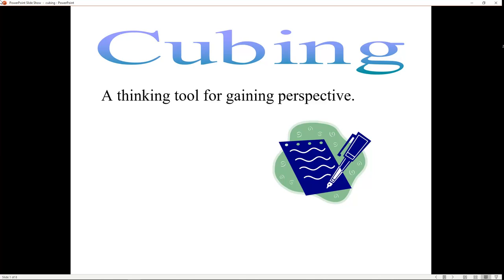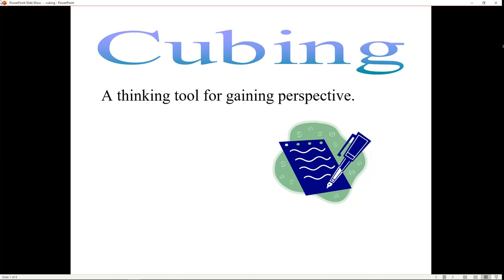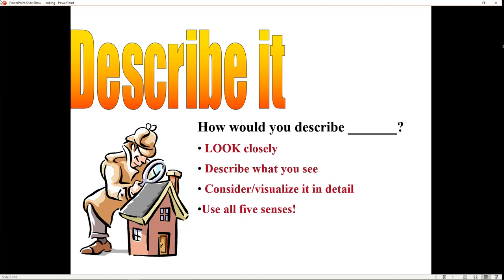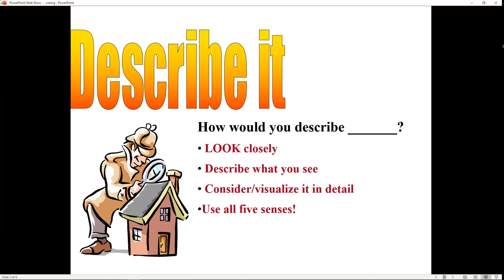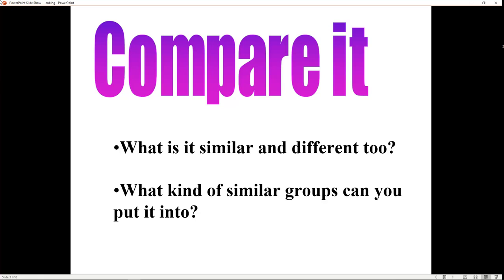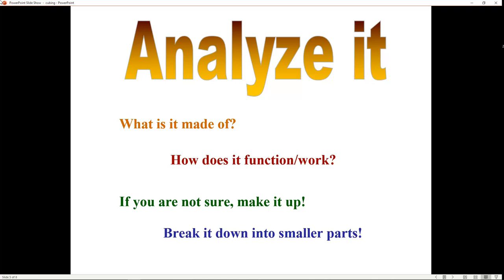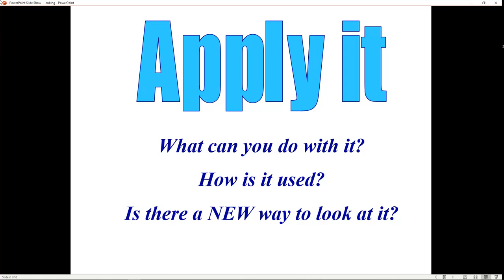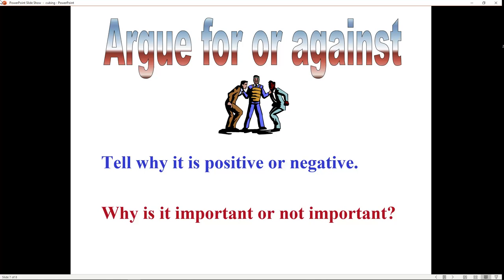Cubing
Knowing how to describe objects, people, ideas, is an important skill. This video explains how.